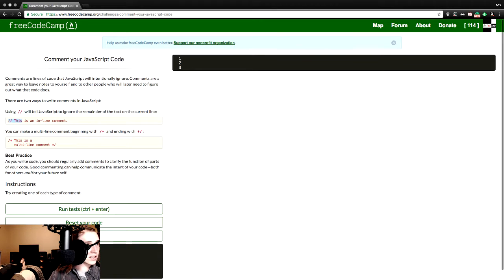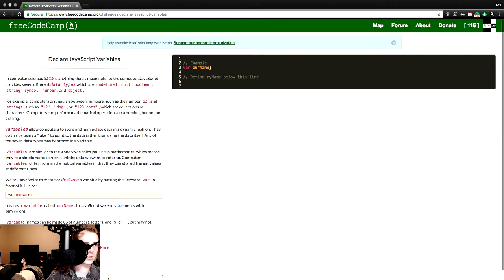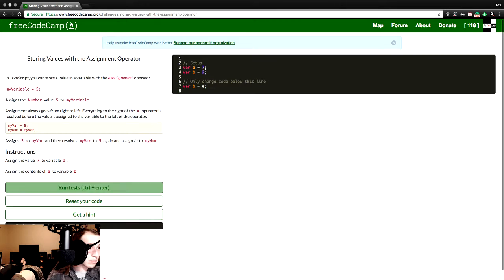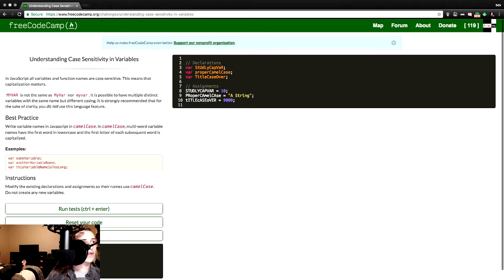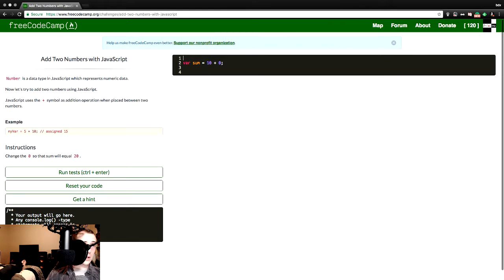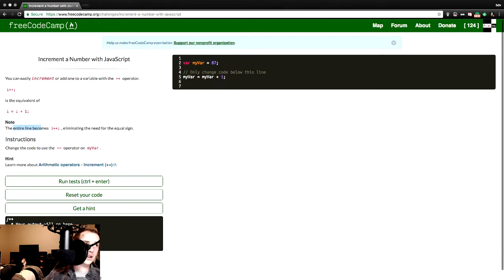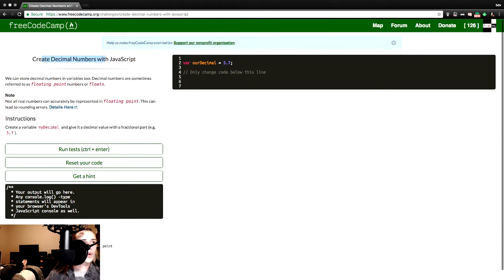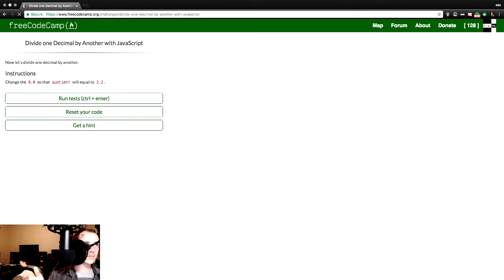Day 197 - Year of Streaming & Learning to Code